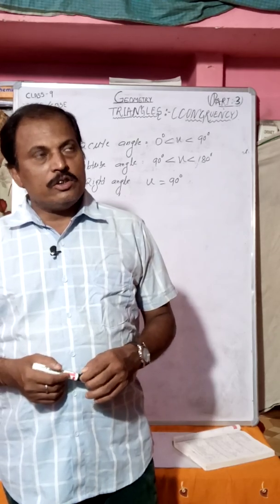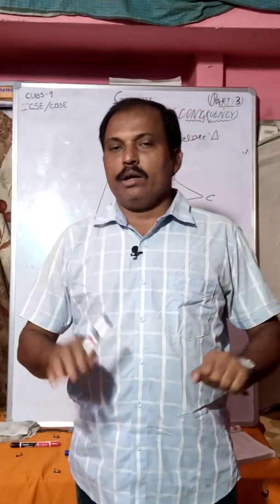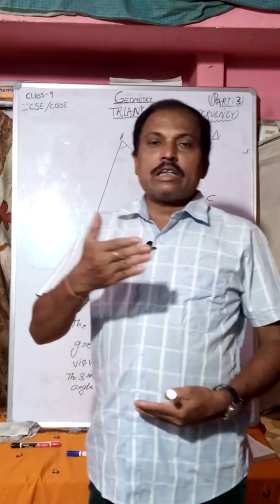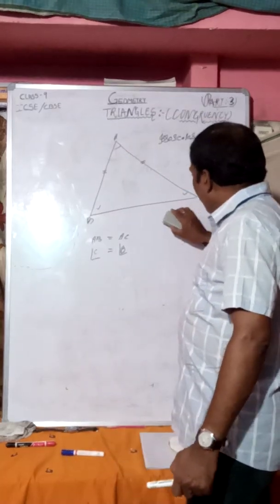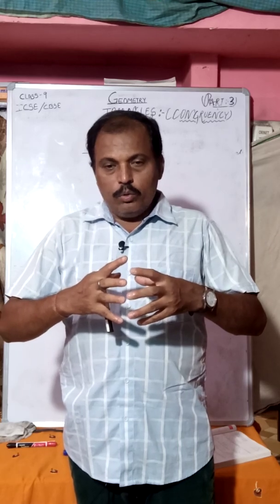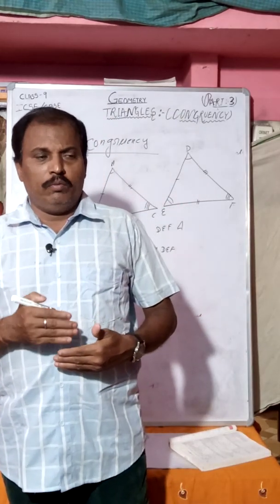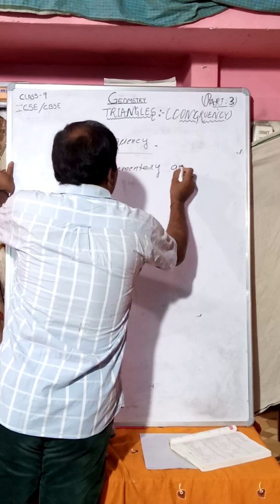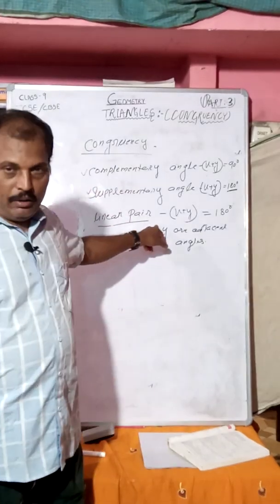congruency of triangles Geometry class 9 CBSE ICSE by B.M sir part-4